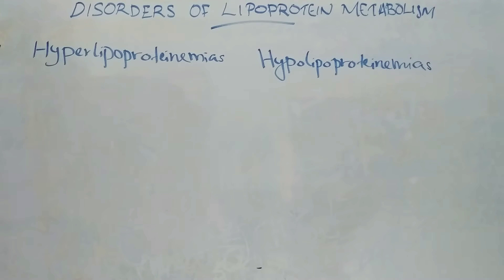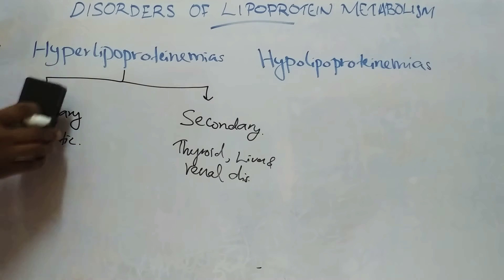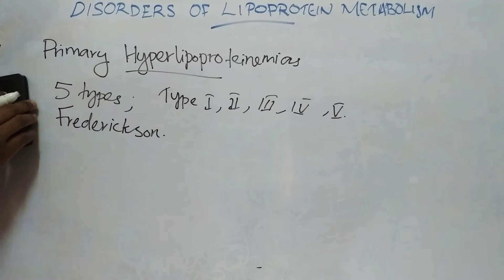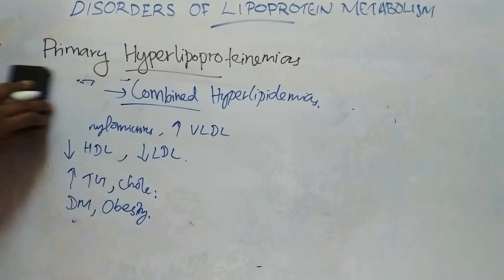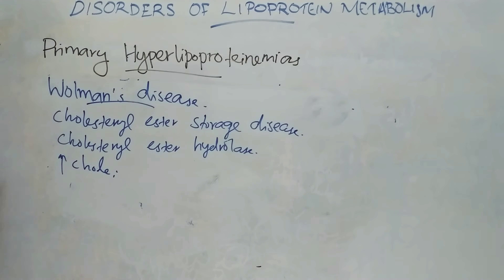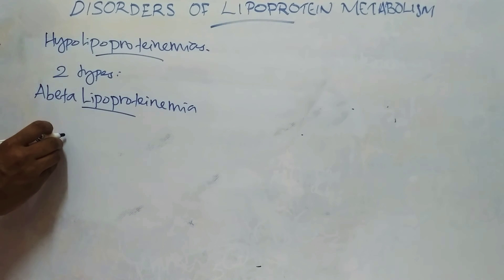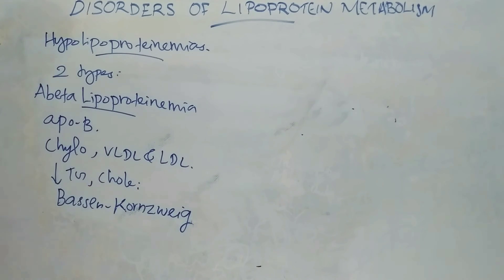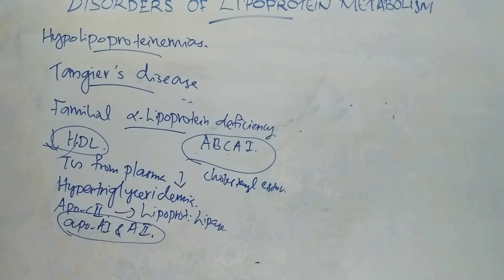Disorders of Lipoprotein Metabolism/ Biochemistry/ Hyperlipoproteinemias/ Hypolipoproteinemias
Disorders of Lipoprotein Metabolism may be Hyperlipoproteinemias and Hypolipoproteinemias.
 Hyperlipoproteinemias are further divided into Primary and Secondary.
Primary Hyperlipoproteinemias are of 5 types, proposed by Frederickson.

Type 1 - Familial Lipoprotein Lipase deficiency
Type 2 - Familial Hypercholesterolemia
Type 3 - Familial dys beta lipoproteinemia
Type 4 - Familial hypertriglyceridemia
Type 5 - Combined hyperlipidemias

Wolman's disease

Hypolipoproteinemias are of 2 types ;
Abeta Lipoproteinemia
Familial alpha Lipoprotein deficiency ( Tangier's disease )